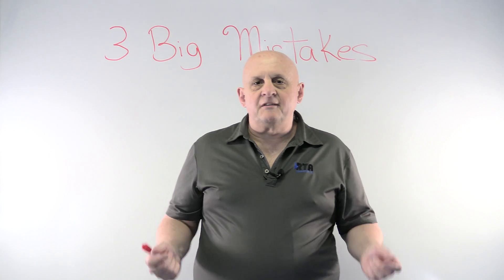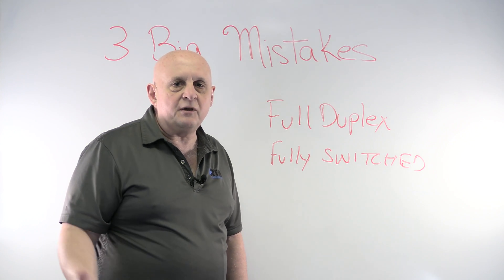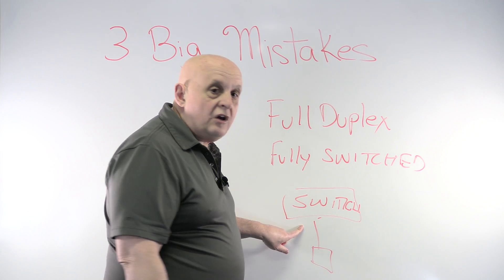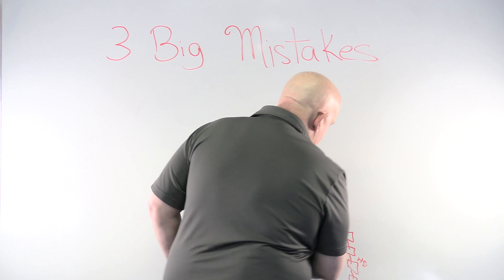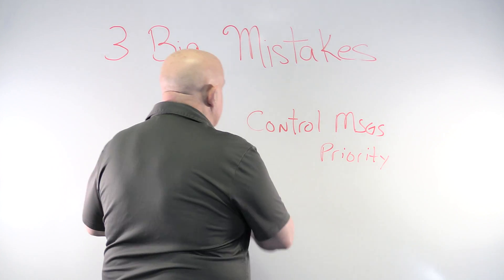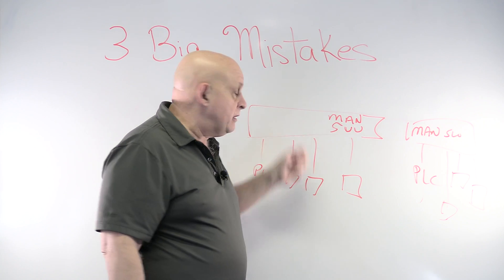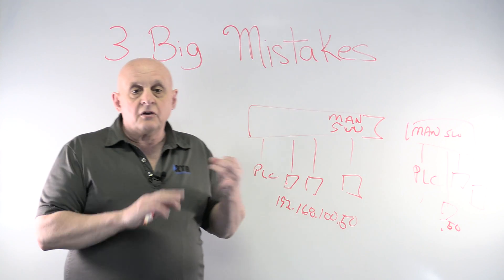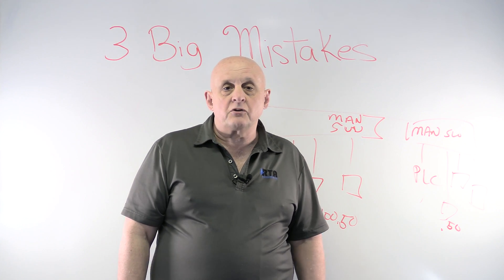The Three Big Mistakes Control Engineers Make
There’s a lot of things that can go wrong when designing a new EtherNet/IP control network. In this video I showed you three things that a lot of control engineers get wrong. Remember just because you put an Logix PLC on an Ethernet network with a bunch of devices that passed conformance testing, you aren’t going to get a properly engineered EtherNet/IP control network that is effective and reliable. It takes more than that.

You can get more unusual information from my books on EtherNet/IP, OPC UA or Modbus TCP by clicking on John’s books. And soon, I’ll have my book on how to architect an EtherNet/IP network released. That book will have a lot more about recommendations on building properly engineered EtherNet/IP networks.

You can also get a wealth of information on automation protocols by signing up for our quick read, byte size information emails on all sorts of important factory floor automation protocols. Click here to start your education like hundreds and hundreds of other automation professionals already have.

I monitor the comments here from time to time. If I can help you in any way, get in touch.
John